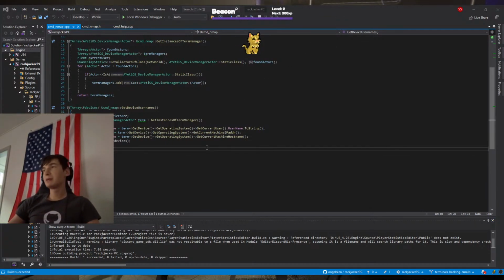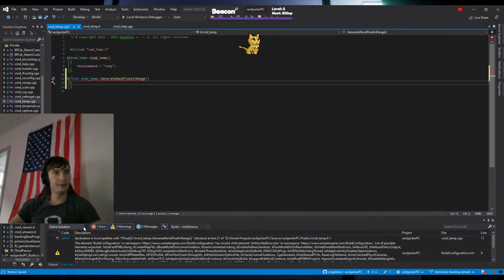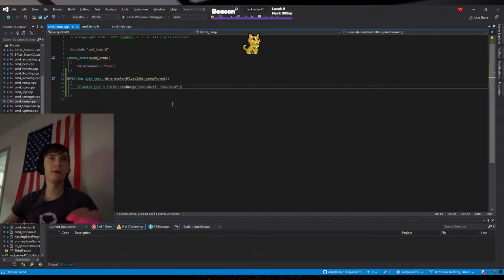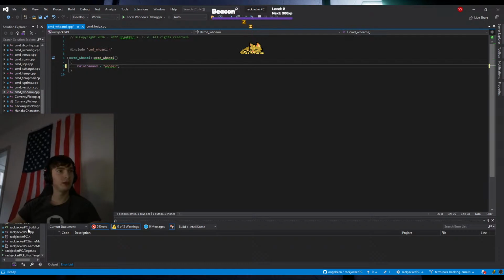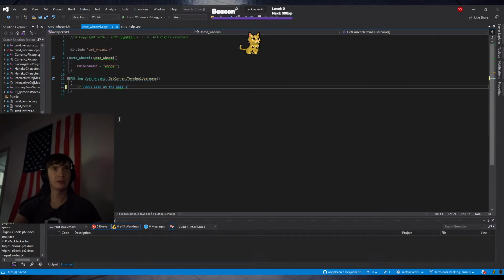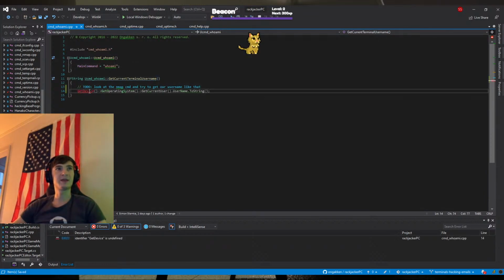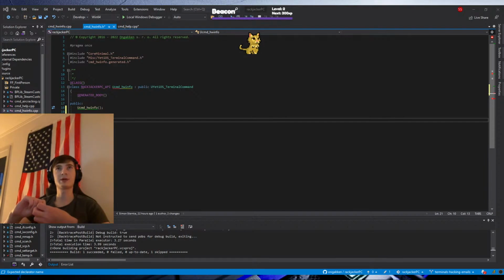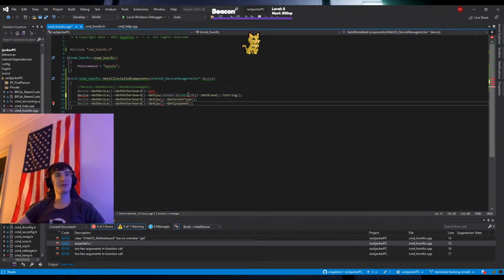RackJacker Coding Stream #2 - Commands + Simtoon’s Log - S02E03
The first episode of the RackJacker Coding Series. Today, we'll give more terminal commands their functionality.